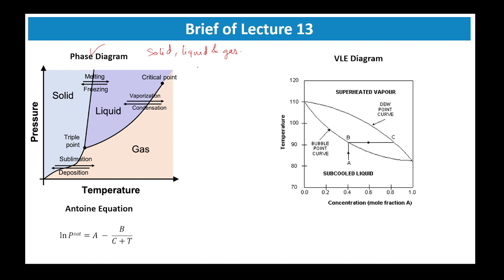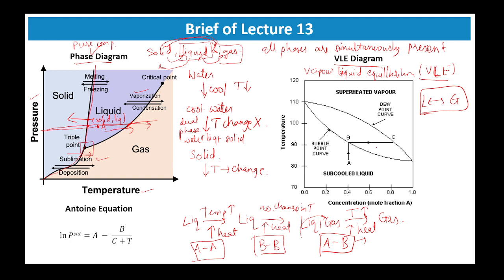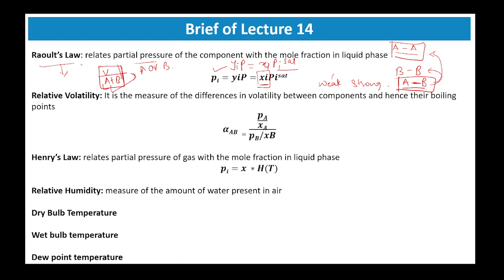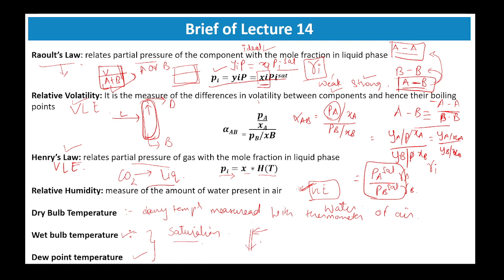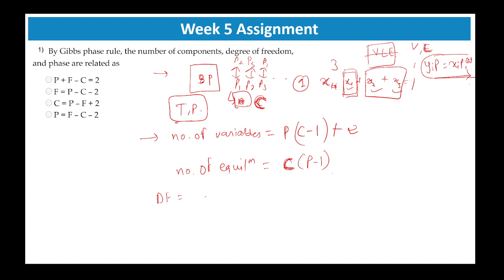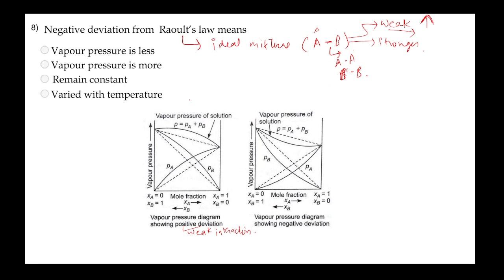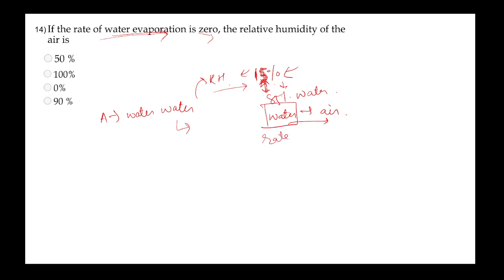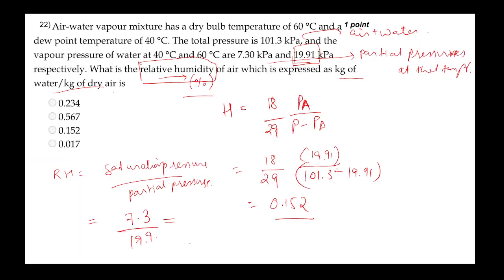Basic Principles and Calculations in Chemical Engineering - Live Session Week 5